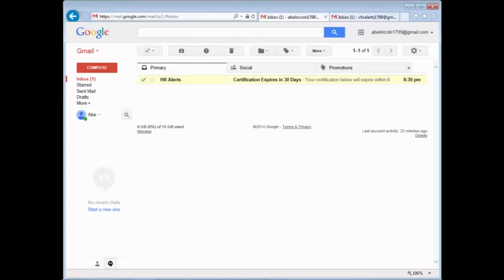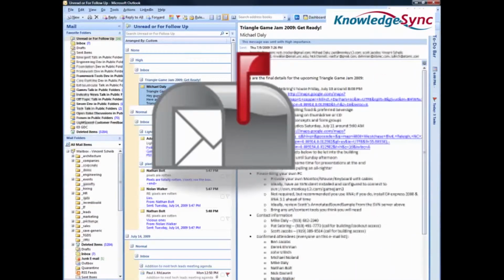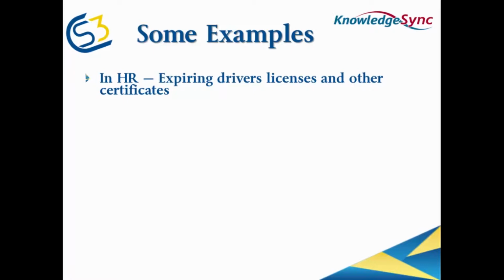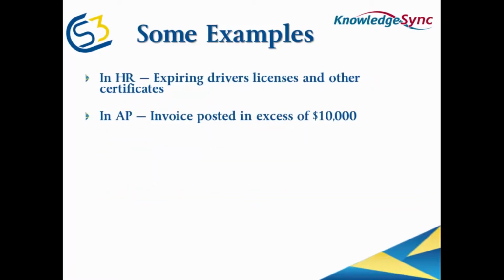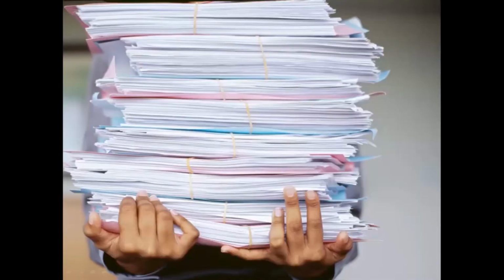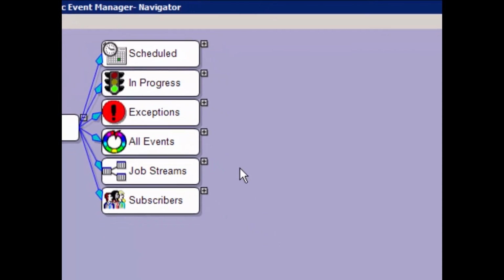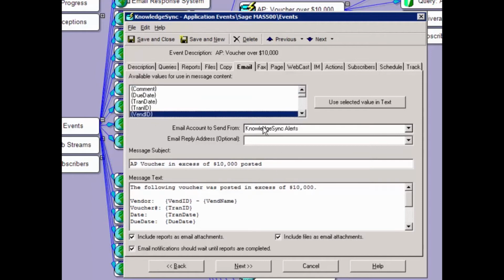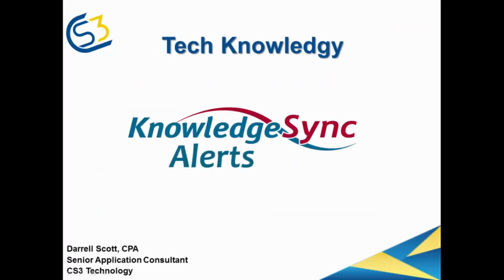Sage Knowledge Sync Alerts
An overview of Sage Knowledge Sync Alerts. Alerts improve workflow and productivity through a full automated system. Here, we discuss how to set up and execute alerts.